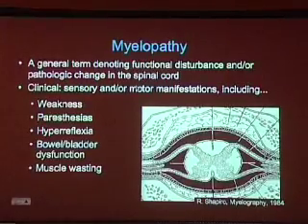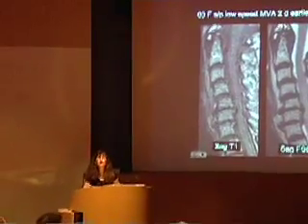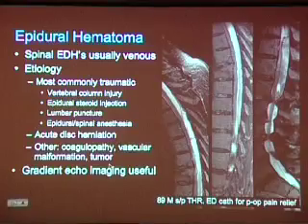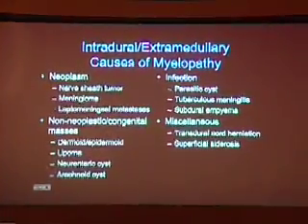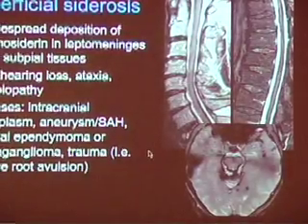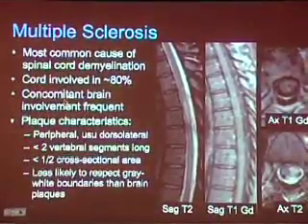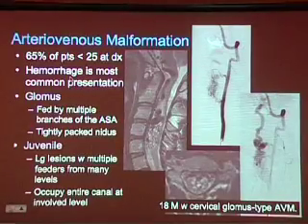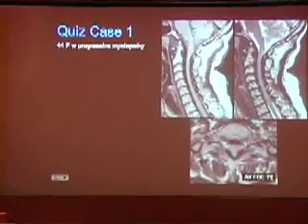Imaging Patients with Myelopathy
July 6, 2007 presentation by Nancy Fischbein for the Stanford School of Medicine Medcast lecture series.

Nancy Fischbein, MD, associate professor of neurosurgery, discusses the challenges of assessing spinal cord injury and the latest imaging techniques for diagnosis.